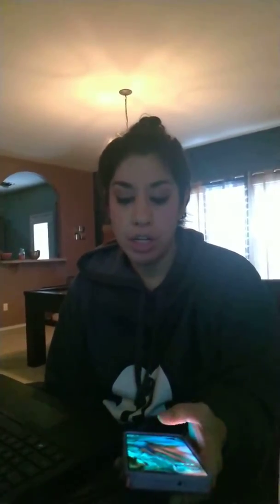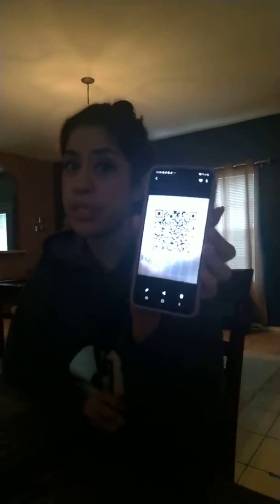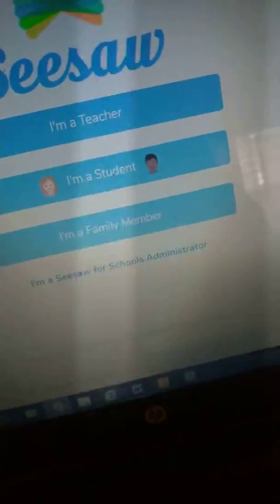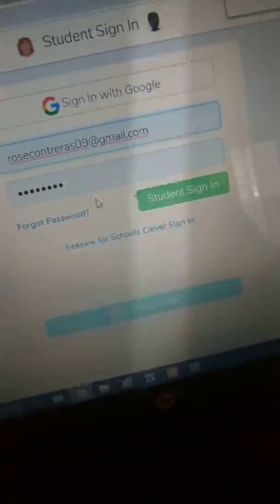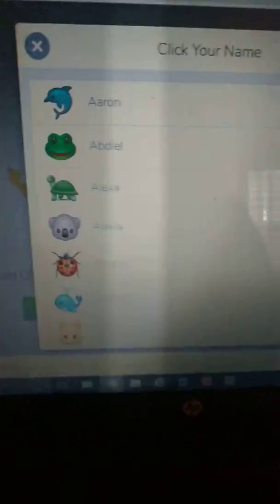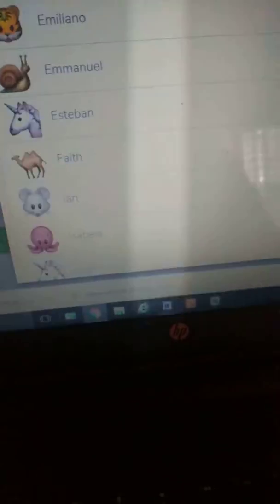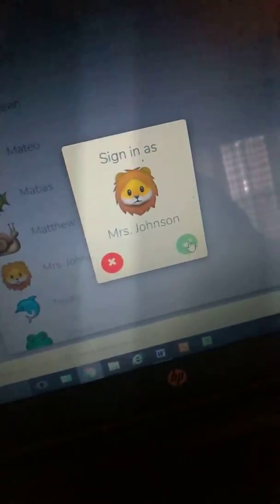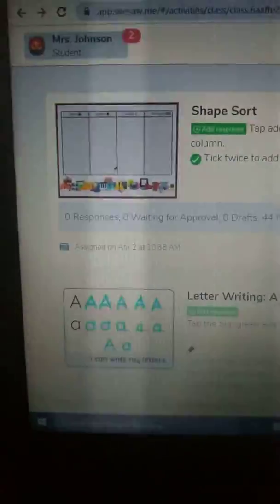Seesaw Assistance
Login in Help